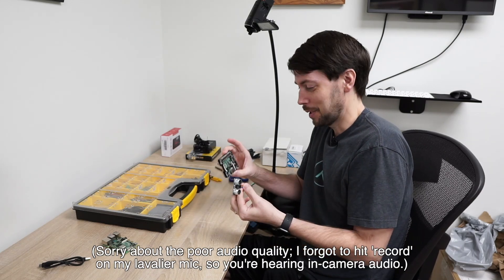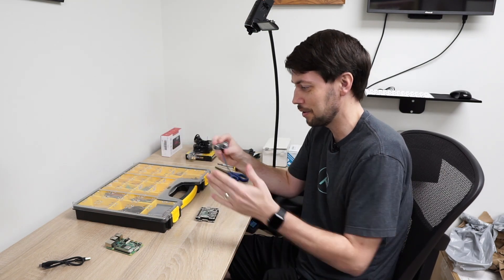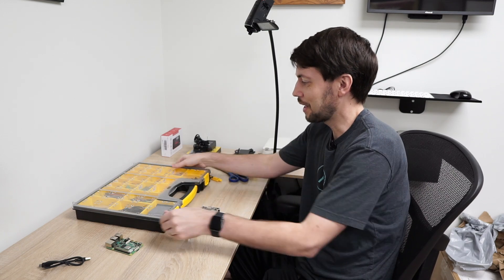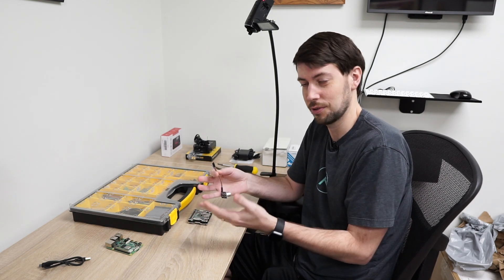CrowPi2 - Raspberry Pi STEAM laptop unboxing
Elecrow sent me a CrowPi2 to review in this unboxing video; I originally planned on a full review by now, but my recent hospitalizations have delayed my plans quite a bit, so subscribe so you don't miss my full review later!

- Basic Kit (no Pi included)
- Advanced Kit (Pi 4 + accessories)
- Deluxe Kit (w/ extra sensors)

Also, sorry about the audio quality—I never hit the 'record' button on my Lavaliere mic recorder... so you're hearing the cheap mic on my camcorder instead :)